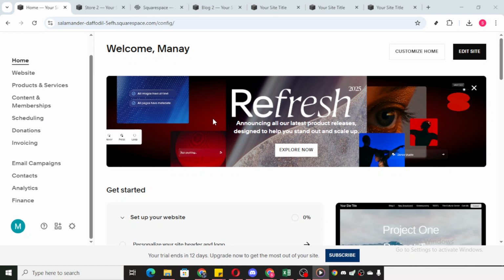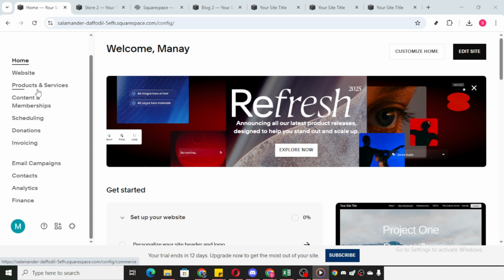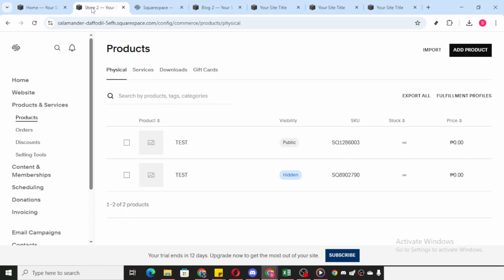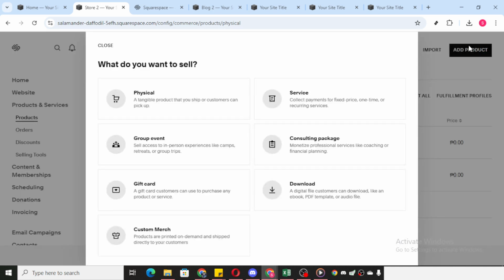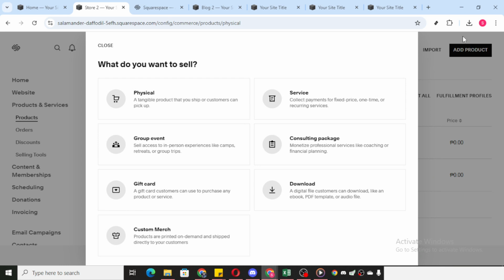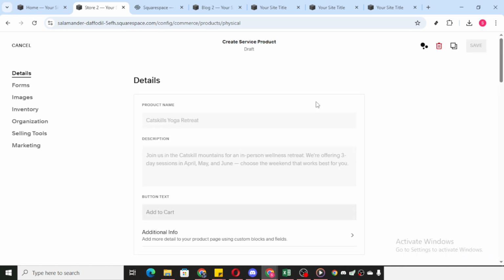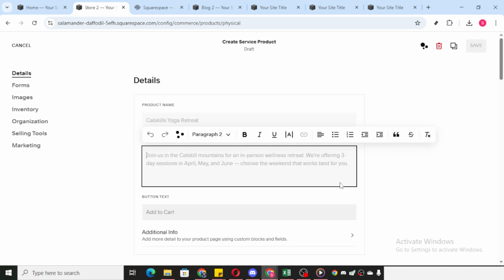How to create subscription products on Squarespace shorts (full guide)